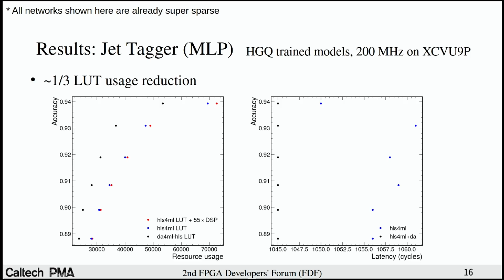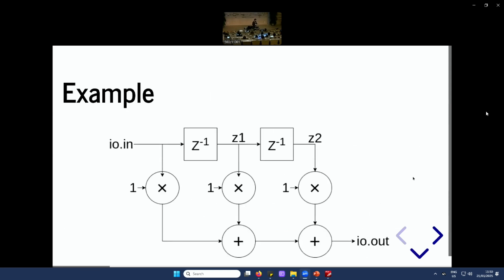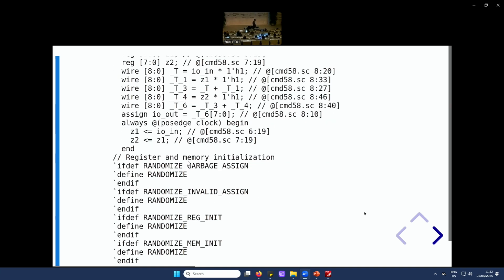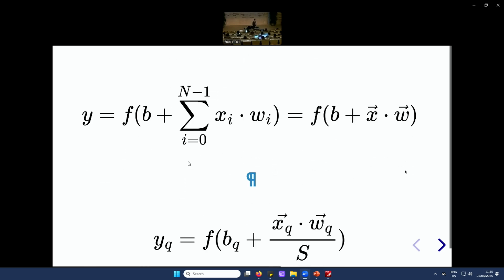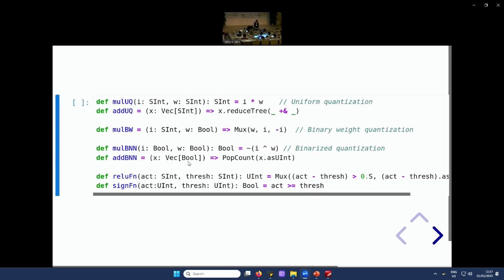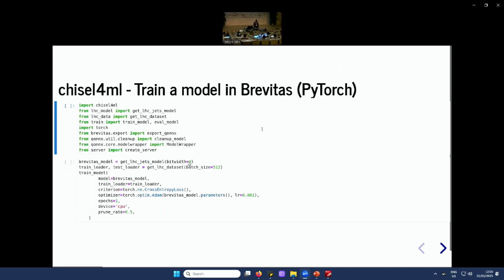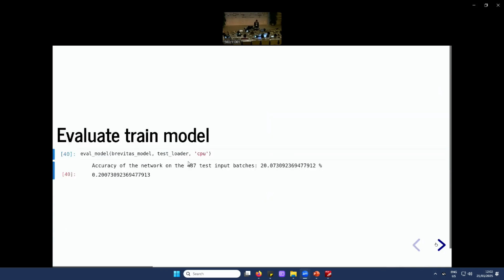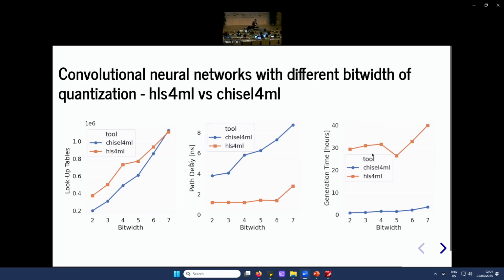Chisel4ml: Fast Implementations of Deeply Quantized Neural Networks using Chisel Generators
Vreča, Jure (speaker) (Jožef Stefan Institute)

Chisel4ml is a tool we developed for generating fast implementations of deeply quantized neural networks to FPGA devices. The tool is implemented in the Chisel Hardware Construction Language, and has a frontend in Python, to enable interfacing with neural network training libraries. We will present basics of the Chisel language and compare chisel4ml against hls4ml. In general, chisel4ml, is able to generate the hardware much faster than high-level synthesis solutions, because it uses structural descriptions of the circuits.